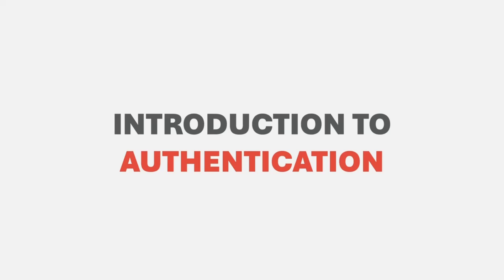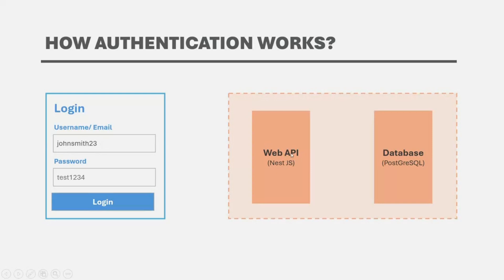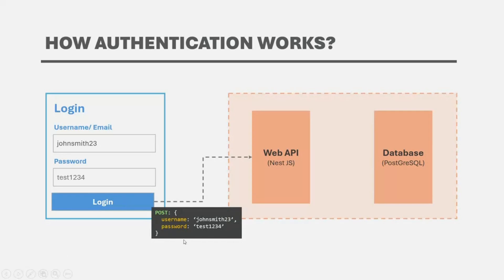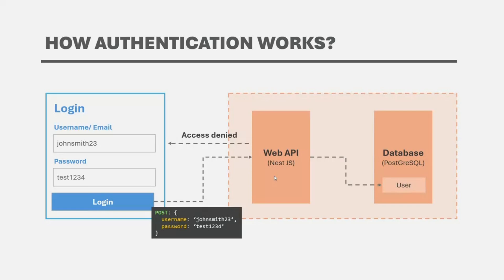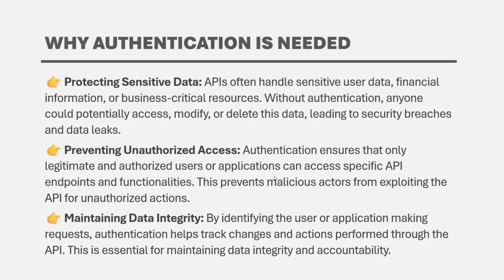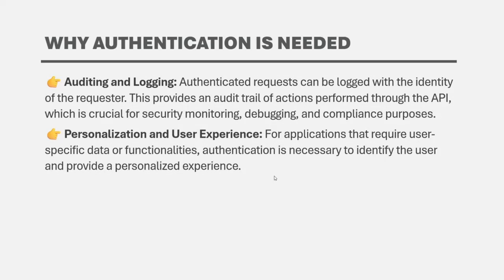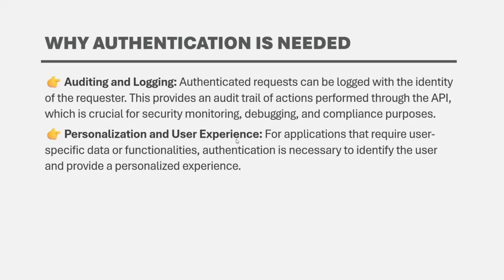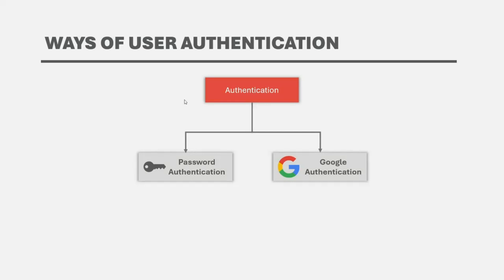#79 Introduction to Authentication | Authentication in Nest JS | A Complete Nest JS Course